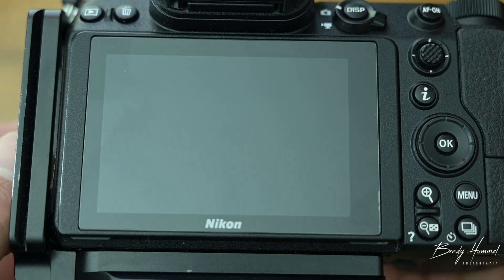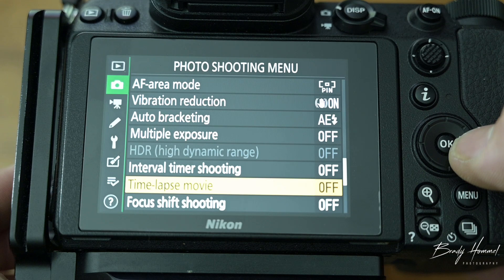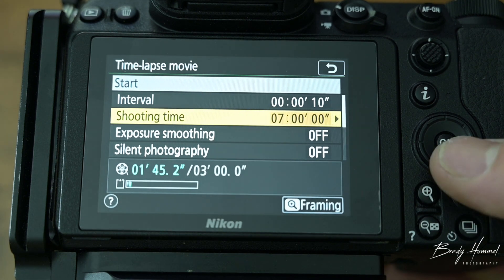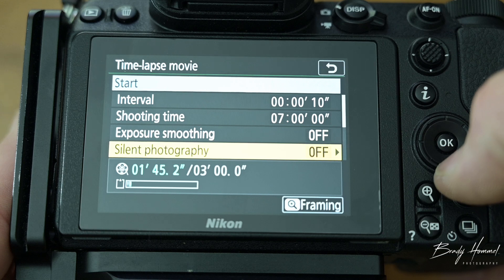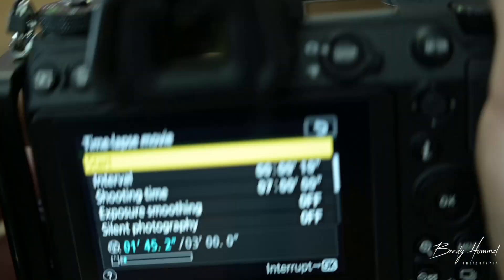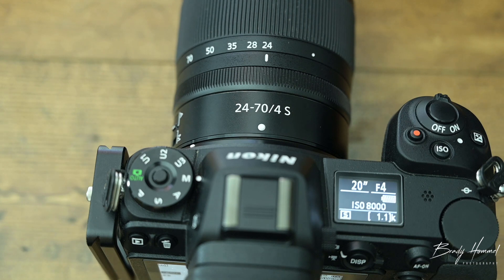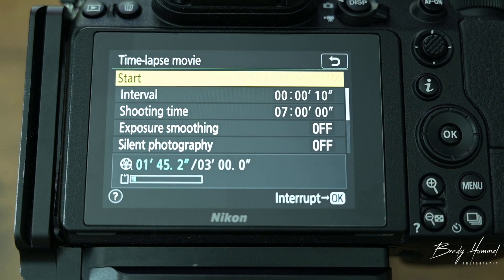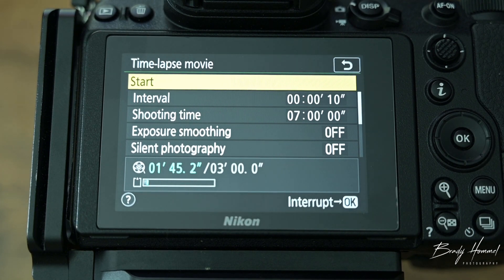Nikon Z6 - BEST FEATURE? - Milky way timelapse settings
In my previous video I didn't really cover the settings, in this video I do a quick walk through.

What I Use for Astrophotography
Rechargeable Headlamp
Nikon Z6
Remote Shutter
Nikon Z 24-70 F/4
My Tripod
Rechargeable Headlamp